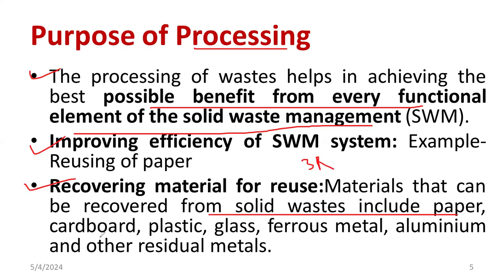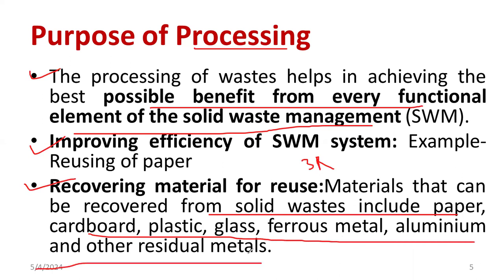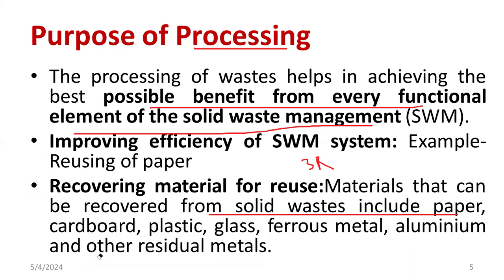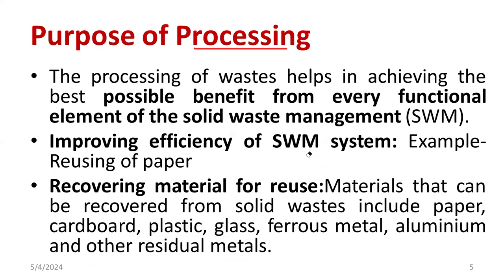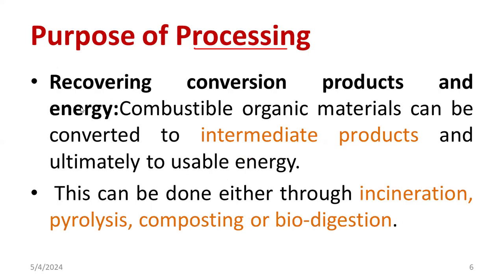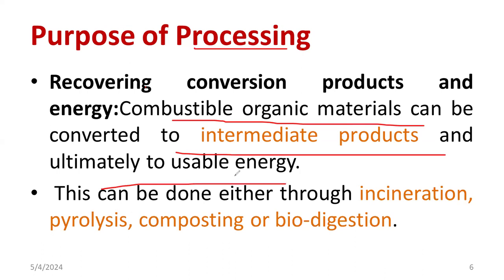What is waste processing? Lecture videos on waste management VTU first/second semester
Waste processing techniques
Waste processing
waste management
vtu syllabus

Dear all,
In this video, you willbe able to understand the meaning of waste processing.